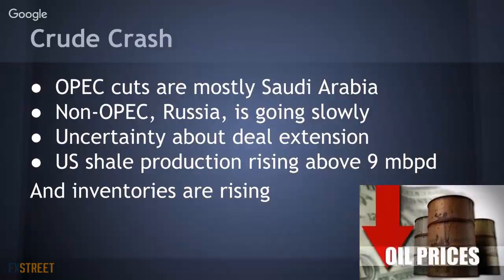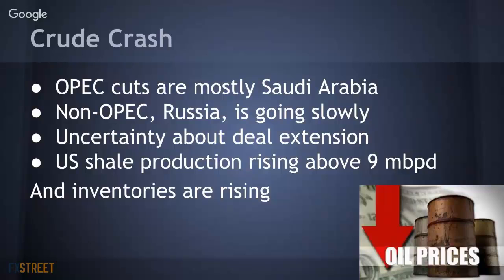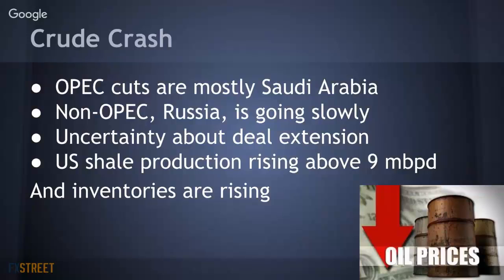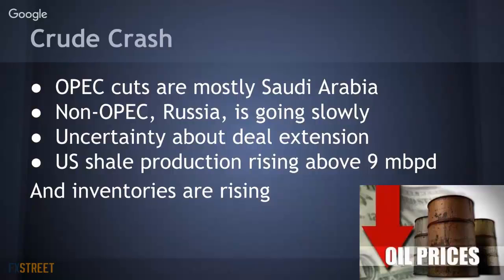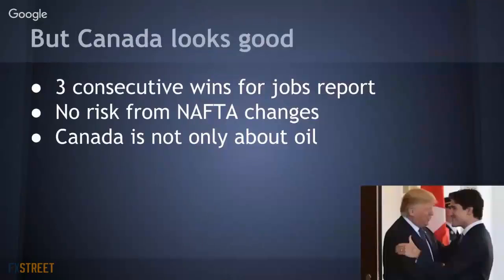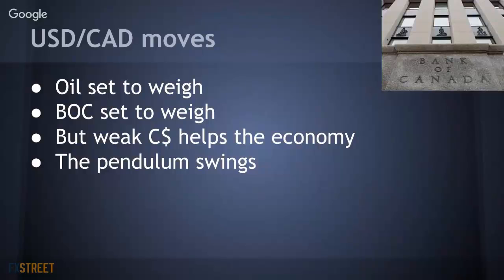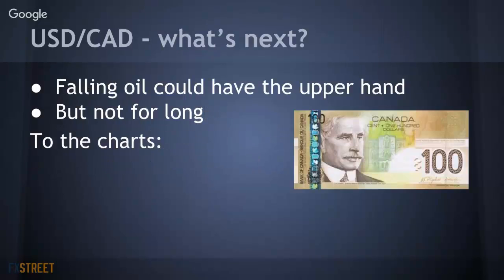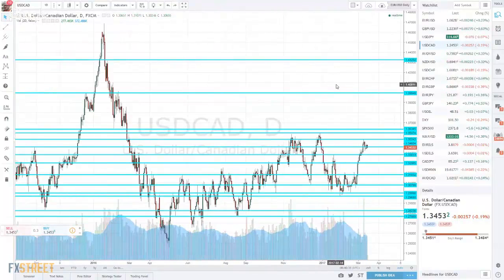Currency of the week: USD/CAD: Can CAD recover from the Crude Crash?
After a long period of stability, oil prices collapsed and the Canadian dollar followed suit. We explain what happened to oil but stress that this is not the only factor moving the loonie. We discuss what's next for the Canadian dollar looking forward.